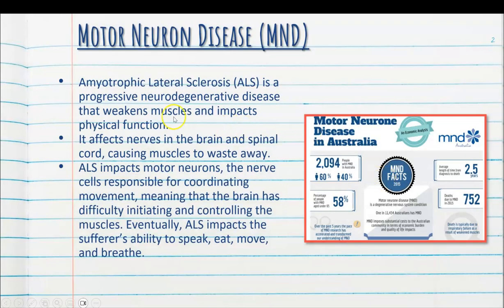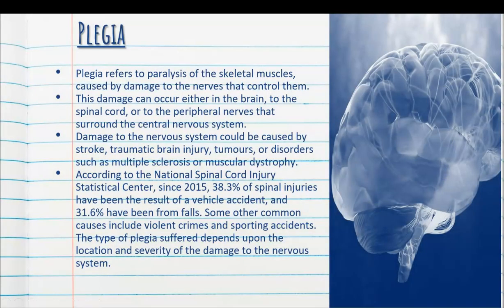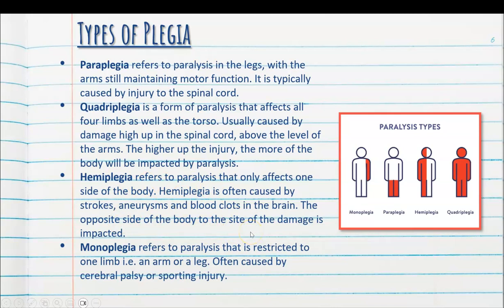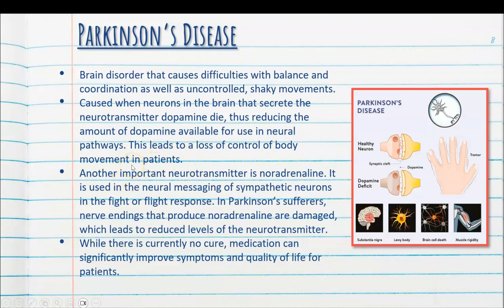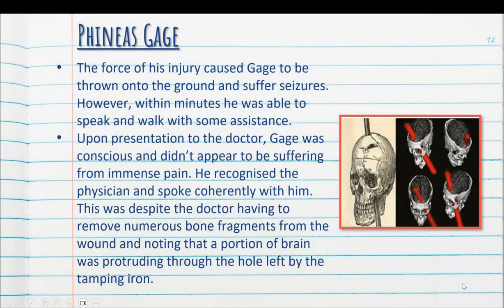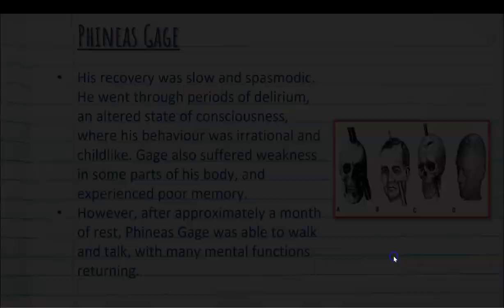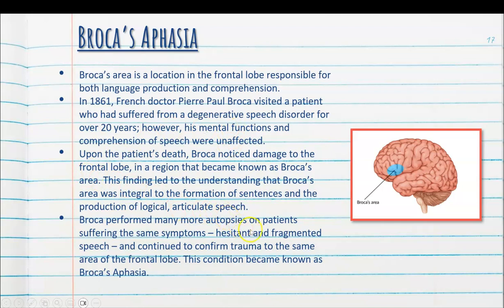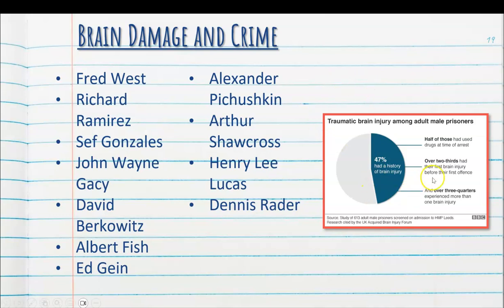7. Neurological Injury & Illness - Stage 1 Psychology